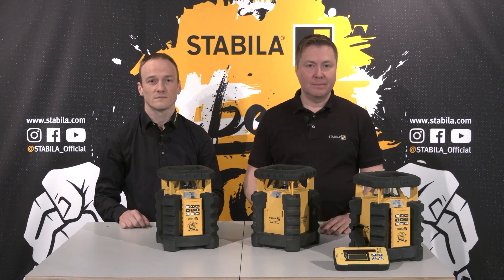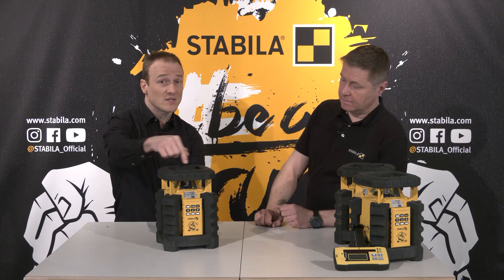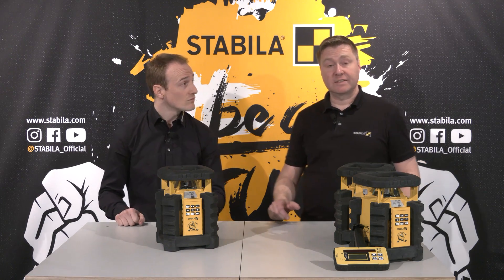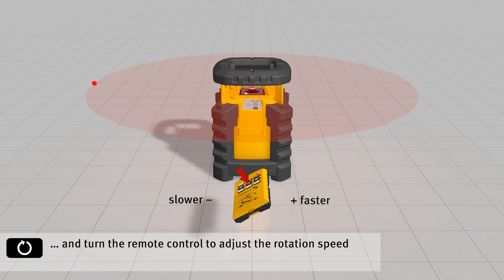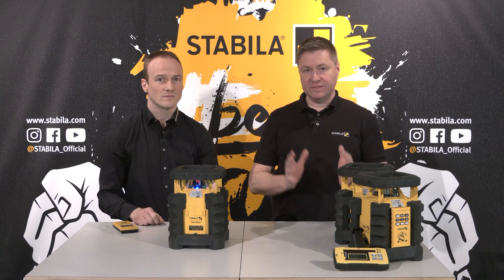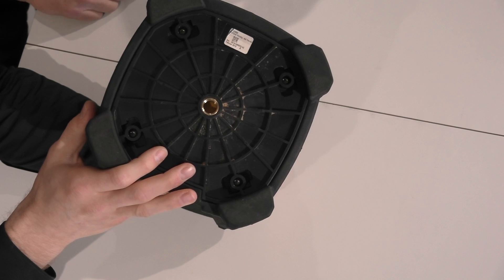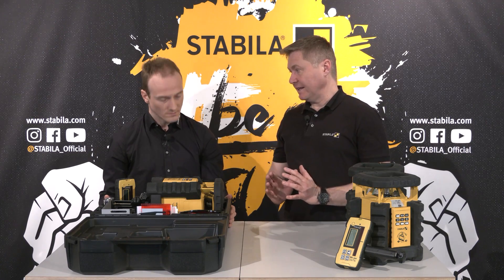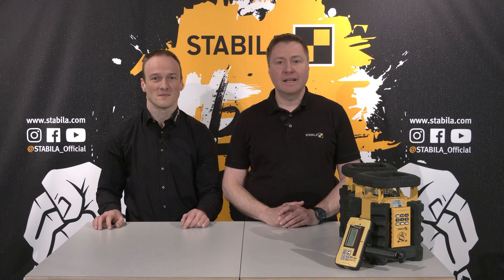STABILA LAR 350 & LAR 300 - Protector system guarantees permanent precision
The STABILA eCampus - first-hand product and application knowledge on the subject of measuring tools. For all those who want to know exactly.

In this video, Holger Binder (Chief Marketing and Sales Officer) and Michael Haag (Head of Product Management) present the rotating lasers LAR 350 (2-axis laser) and LAR 300 (horizontal laser). Extremely powerful, easy to use and robust construction lasers. The STABILA PROTECTOR system protects against falls and the lasers are waterproof and dustproof to IP 65. LAR 350 with intuitive MOTION CONTROL, LED ASSIST and a wide range of functions.